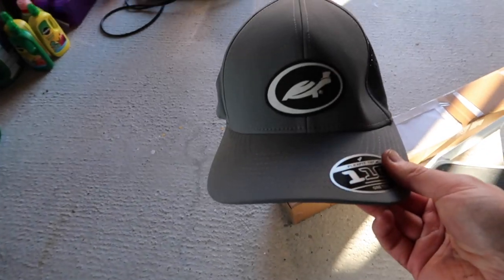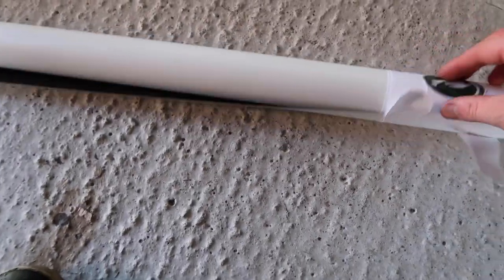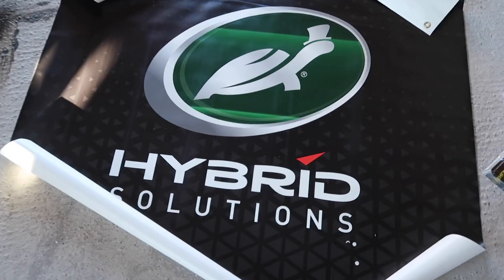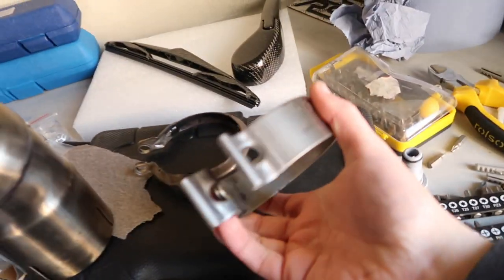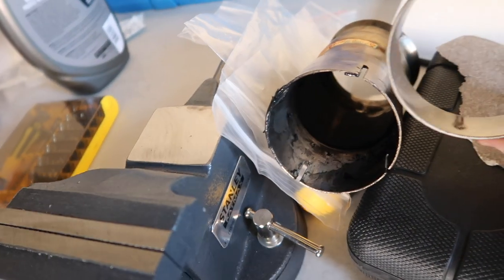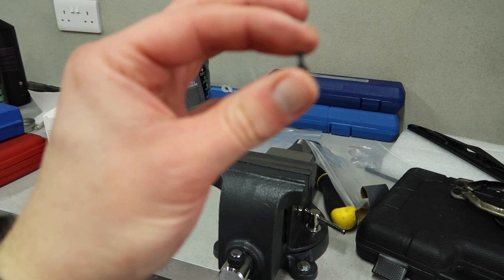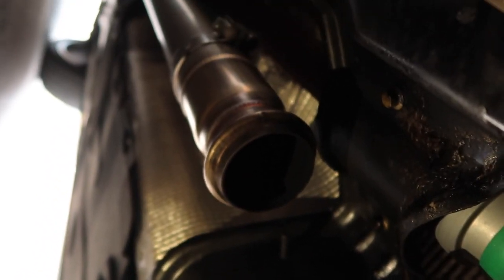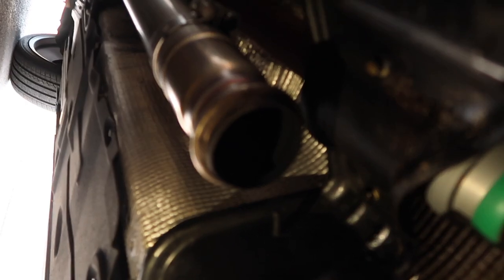NASTY FUMES ISSUE & SWEET TURTLE WAX MERCH! | FOCUS RS | VLOG 34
Garage update returns and this time I try to resolve a nasty issue with my new Mountune sports cat AND I get some cool Turtle Wax merch!

Recently I had the Mountune 200 cell sports cat installed on my MK3 Ford Focus RS by Blackline Performance. On my drive back home, I noticed that there was a smell of exhaust fumes in the cabin but I just shrugged it off as probably being normal as it was a higher flowing cat that was brand new so just need time to bed in.

Over the course of the first week of driving with the new Mountune downpipe, the smell has persisted and I am starting to get worried that there is an issue like a leak somewhere. Indeed I reached out to Mountune who told me that there should be no smells/fumes entering the cabin from the sports cat / downpipe!

I have decided to take a look and indeed re-do part of the install myself to make sure that at least the exhaust side of the cat has been installed correctly, checking the work that Blackline did (not that I don't think they did a good job but there was an issue shortly after having the install done where the car suddenly died with all electronics not working which I found out was because Blackline had not fully tightened the chassis earth wire!)

I check and correct an exhaust section as well as redoing the section of the cat that joins the downpipe to the exhaust (v-band joint which looked fine and slip joint).

The slip joint I had a slightly offset clamp (probably not the issue but good to straighten for my own sanity) and also some weird goo on it. I didn't like the look of this goo which indeed was not even fully dry in the joint and generally just looked bad / wrong so  I removed it and am happy now that it is properly fitted with good/full metal to metal contact.

I will monitor the situation over the next while and hopefully things will improve getting rid of the smell!

Turtle Wax asked me to check out their new range of Hybrid Solutions ceramic products this year and on top of this they have now sent me a care package with some cool new goodies so I unbox it and share the fun with you!

Turtle Wax Hybrid Solutions are super modern, innovative products along with a sleek packaging with clear and concise instructions as well as quick factoids!

The new Hybrid Solutions range will perform as individual products and also perform in synergy with each other in a new ceramic ecosystem.

-Ceramic Spray Coating
   -The main coating option in the Hybrid Solutions range, can be layered on top of either the Polish and Wax product or the Wash and Wax and then maintained with the 3 in 1 detailer and/or the wet wax or indeed layered on-top of itself every few months!

-Ceramic 3 in 1 Detailer
   -Blowing regular quick detailers out of the water, this detailer will add depth of shine along with ceramic protection and can be used to clean without water (ideal for when you park it at a car show!)

-Ceramic Polish and Wax
   -When starting out on a car without protection, this product can remove imperfections, can be used by hand or by machine and will get protection started with an initial ceramic layer

-Ceramic Wet Wax
   -When you want to add or top up ceramic protection but you are short on time, spray a mist onto a wet car after washing and then dry - job done!

-Ceramic Wash and Wax
   -enhancing the idea of a maintenance wash to include topping up on ceramic protection at the same time - making what might normally be a multi step process into just one - super innovative and convenient!

-Ceramic Acrylic Black Wax
   - Ceramic Acrylic Black Wax increases the depth of colour, gloss and protection for black paint finishes

-Ceramic Acrylic Black Polish
   - Ceramic Acrylic Black Polish is an all-in-one formula that corrects, enhances and adds protections to black paint finishes.